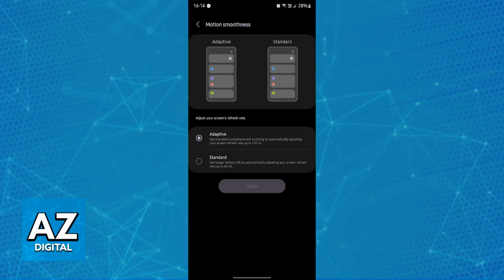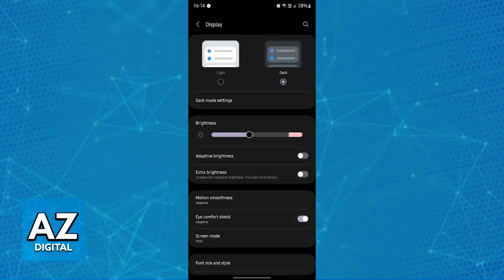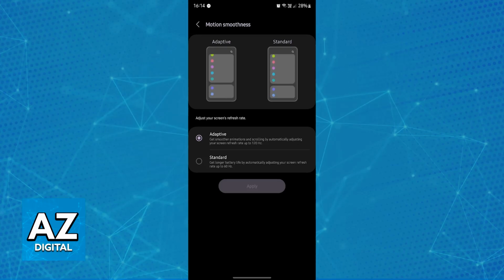How To Change Refresh Rate on Samsung A35 (2025) - Step by Step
In this video I will clear your doubts about how to change refresh rate on samsung a35, and whether or not it is possible to do this.